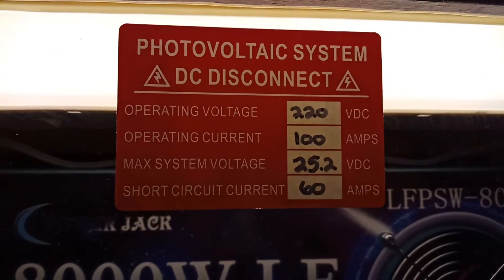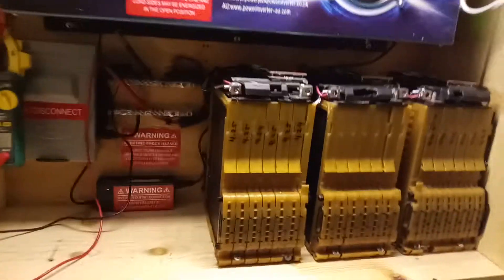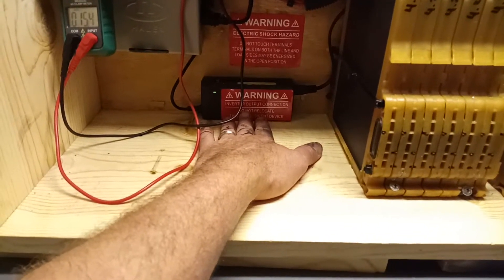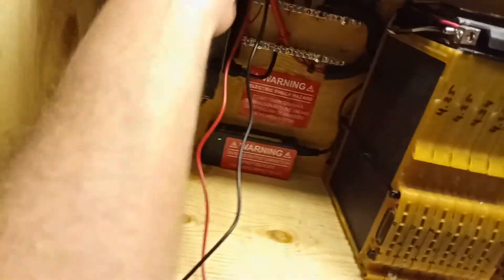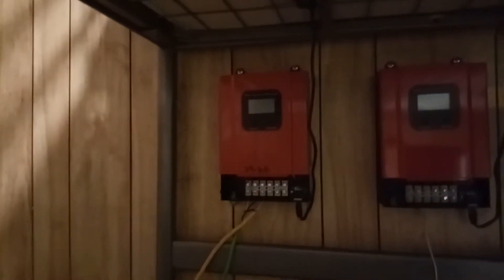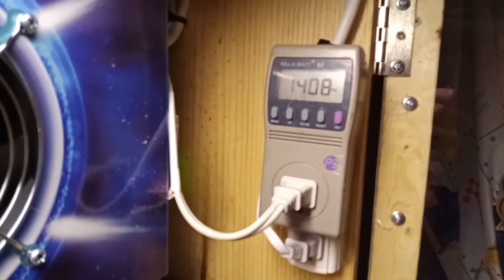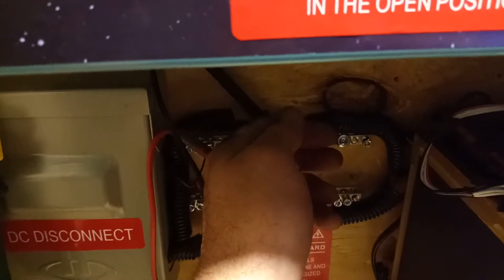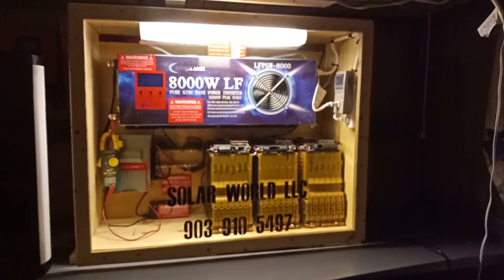Chevrolet Volt battery backup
This is a GM lithium volt powerwall inspired by Tesla.
This system roughly has 4kw usable energy it is controlled by a 60 amp BMS 25.2 volt output charge and discharge at the same time.
With a 8000 watt low-frequency pure sine wave inverter.